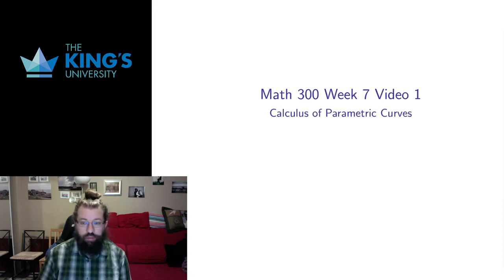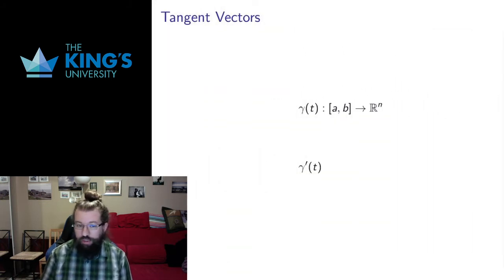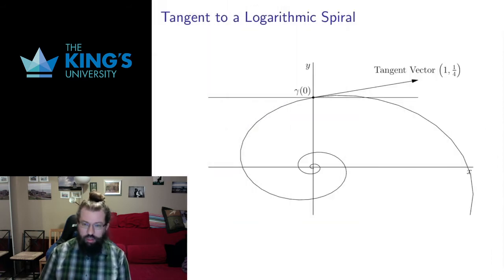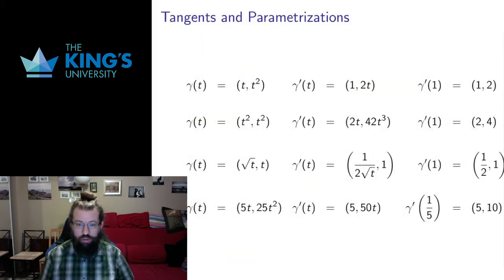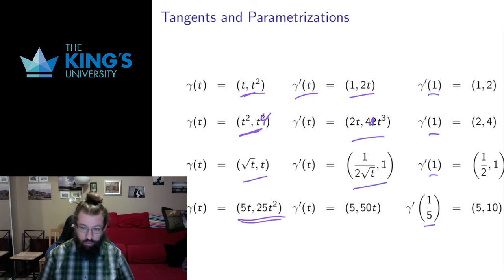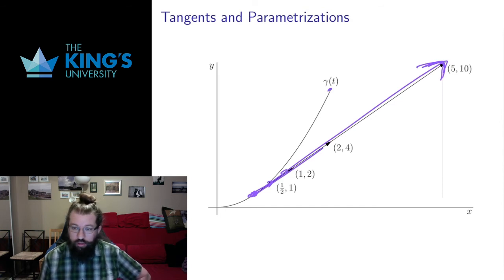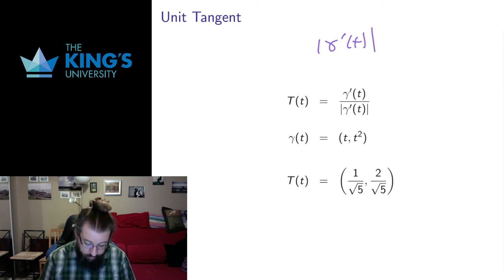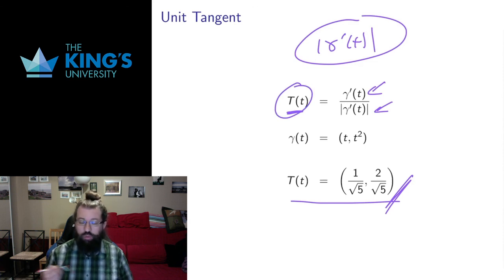Math 300 Week 7 Video 1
Tangent Vectors